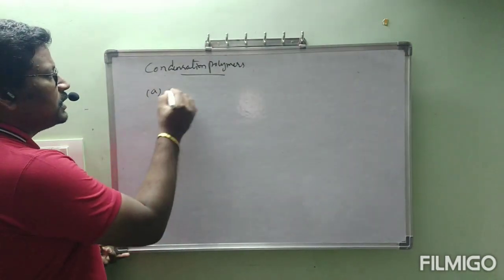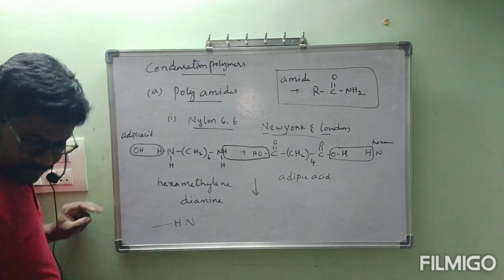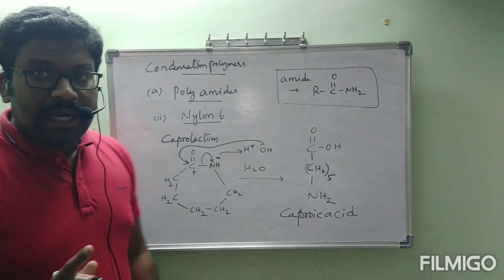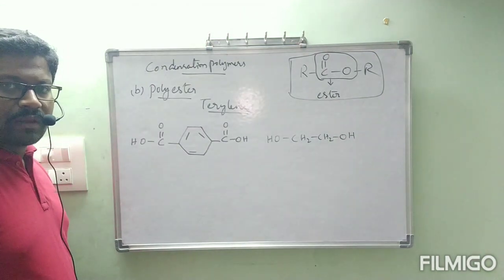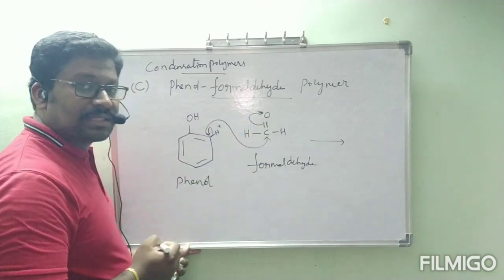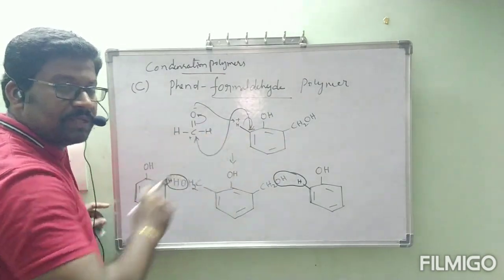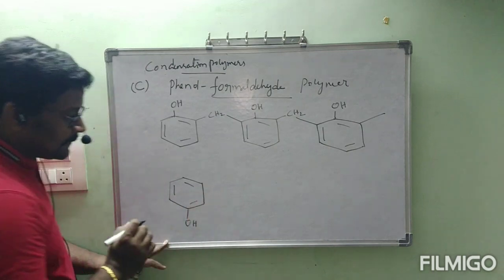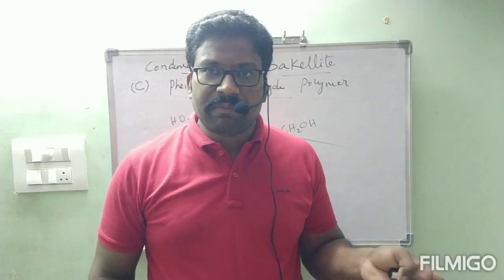Class 12 chapter 14 part 3